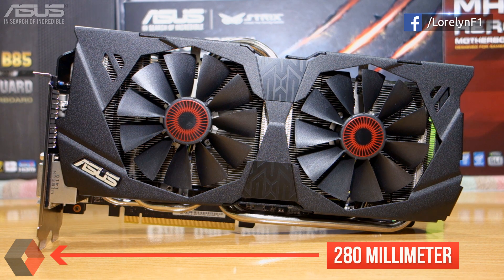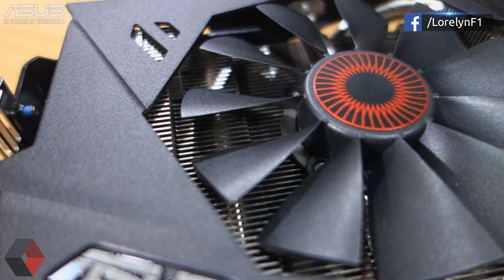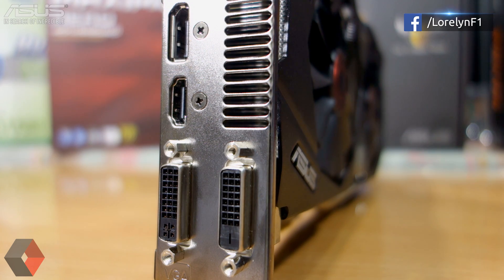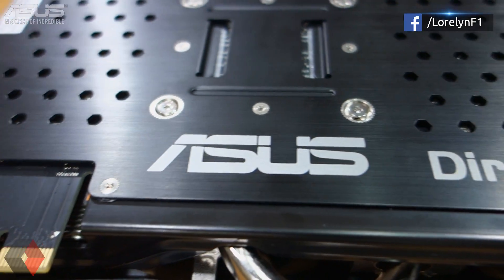ASUS STRIX GTX 780 6GB OC Edition : Review / Unboxing / Fan Noise Test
Hi guys. This is my newest unboxing and tech overview video. I do hope you like it, if you have a question please don't hesitate to ask.

Time Stamp :

0:01 ~ 0:44 : Introduction while in Greece. Lol.

0:45 ~ 0:59 : Introduction to the new Strix line-up.

1:00 ~ 1:34 : Nvidia Exclusive Benefits

1:35 ~ 1:46 : Introduction to the new Strix line-up (continuation)

1:47 ~ 1:55 : Definition of Strix

1:56 ~ 2:00 : Closer look at box

2:01 ~ 2:26 : DirectCU II

2:27 ~ 2:44 : Closer look at box (continuation)

2:45 ~ 3:08 : 0dB Fan Technology

3:09 ~ 3:13 : Closer look at box (continuation)

3:14 ~ 3:26 : System Requirements

3:27 ~ 3:32 : Closer look at box (continuation)

3:33 ~ 3:47 : Asus DIGI+ VRM and Super Alloy Power

3:48 ~ 4:02 : GPU Tweak and Online Streaming

4:03 ~ 4:44 : Asus Strix GTX 780 6GB OC Edition Specification

4:45 ~ 5:23 : Package Content

5:24 ~ 5:45 : Closer look at the card

5:46 ~ 5:54 : Asus Strix GTX 780 6GB OC Edition Dimension

5:55 ~ 8:04 : Closer look at the card (continuation)

8:05 ~ 8:25 : Asus Strix GTX 780 6GB OC Edition Test Run

8:26 ~ 8:35 : Anti Static Precaution

8:36 ~ 9:07 : Fan Noise Test Equipment

9:08 ~ 9:37 : Actual Fan Noise

9:38 ~ 11:07 : Closing Thoughts

11:08 ~ 11:16 : Pinoy Unboxing Promotion

11:17 ~ 11:28 : Goodbye Greece. Lol.

11:29 ~ 12:16 : Outro / Channel Promotion

Recorded using :

- Sony RX100 (Auto Settings, i'm too lazy to tweak it. Haha.)
- Zoom H1 with Accessory Pack

LorelynF ©